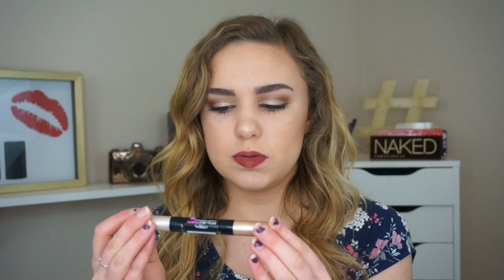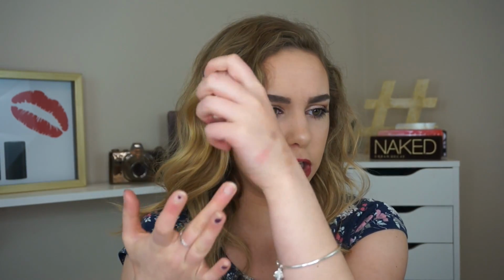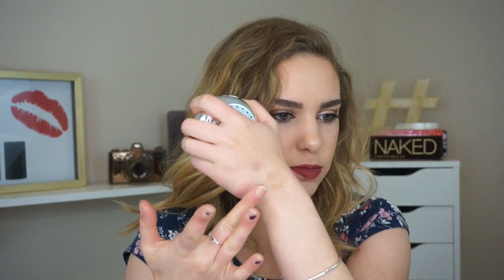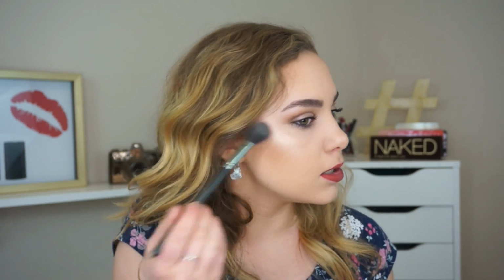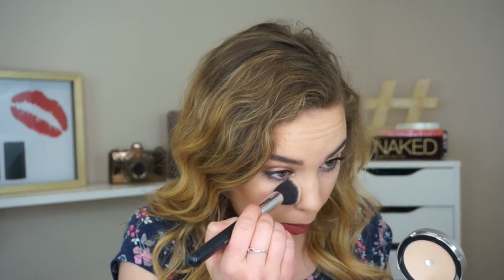Hidden Gems At The Drugstore! | UNDERRATED Makeup Products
❋ SOCIAL MEDIA HANDLE: @simplyhope12

*Video(s) mentioned are linked in the 'i' at the top right corner of this video.

▼ PRODUCTS MENTIONED ▼
NYX Stay Matte But Not Flat Powder Foundation
Elf Acne Fighting Foundation
Elf Flawless Finish Foundation
Essence Silky Touch Blush
Essence Long Lasting Lipsticks
NYX Pore Filler
Loreal Infallible Paints Eyeshadow
Physicals Formula Powder Palette Mineral Glow Pearl
Rimmel Lasting Finish Foundation
Rimmel Lift Me Up Cucumber Mascara
Revlon Super Lustrous Lipsticks
Elf Smudge Pots
Elf Finishing Powder
Makeup Revolution Shimmer Brick Radiant

Camera Used
Editing Software: iMovie